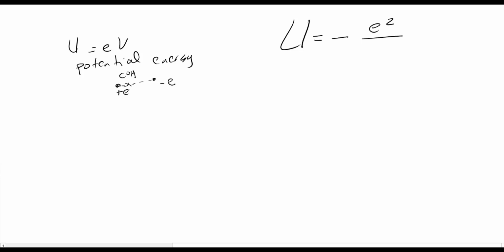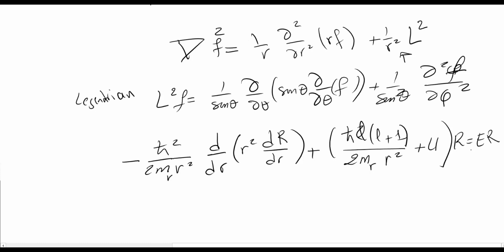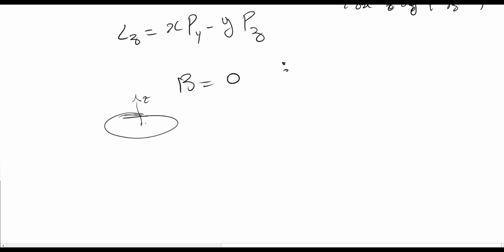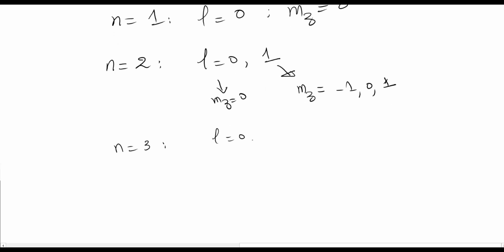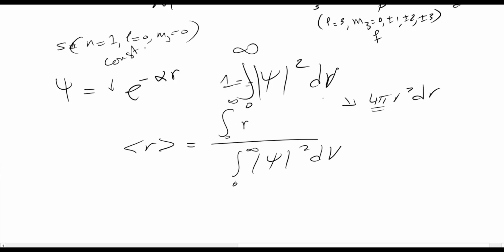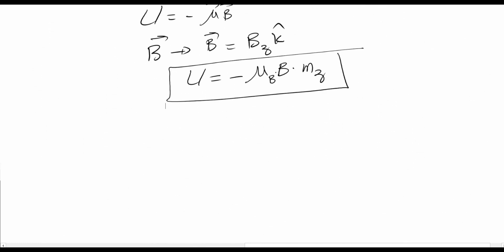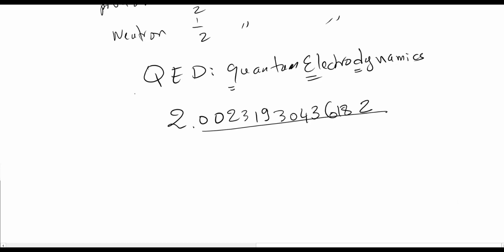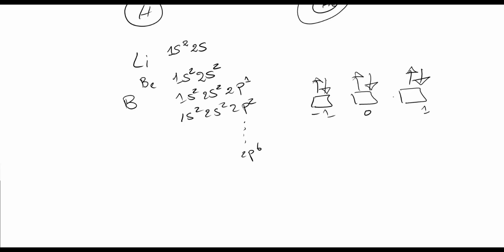CH41 Part 2 Session in Physics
This video covers recordings for sessions in physics